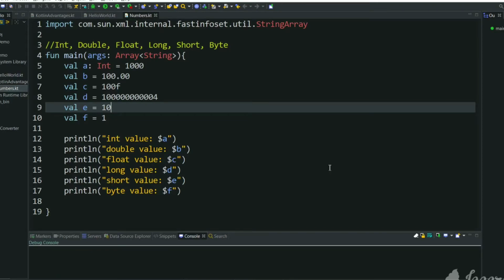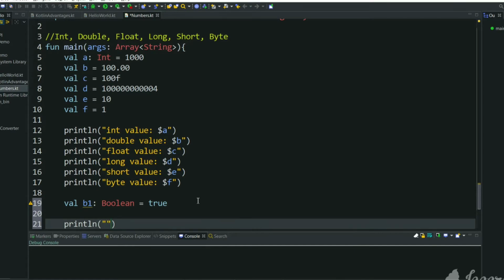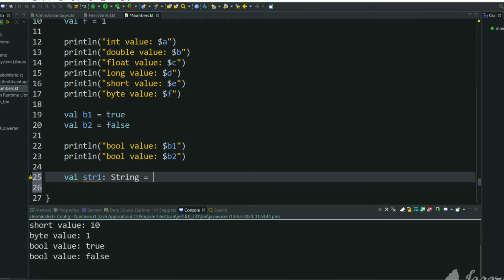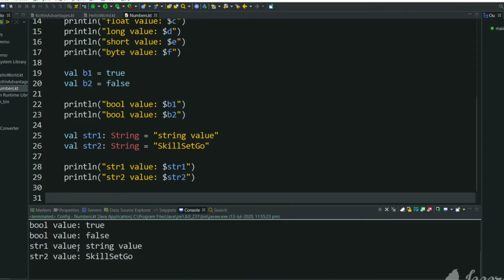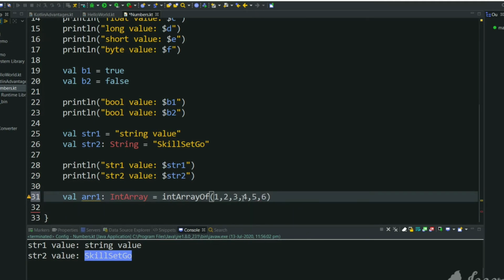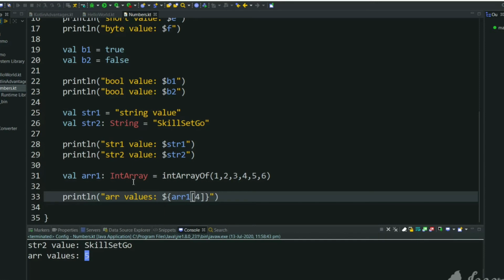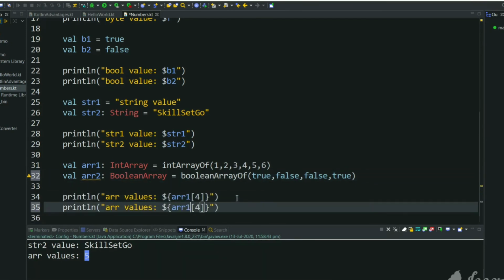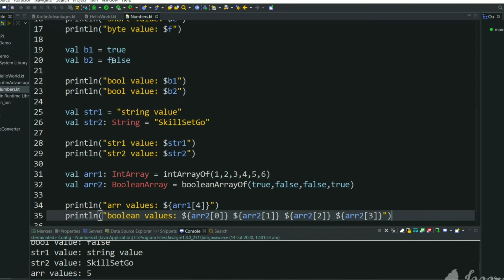How to declare Boolean, Strings and Arrays in Kotlin | Kotlin tutorial for beginners part 4.